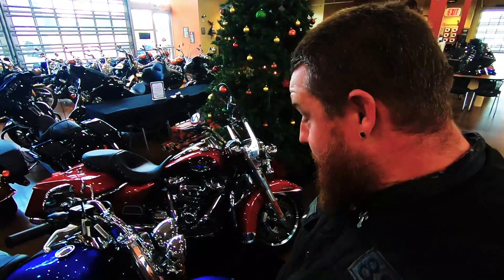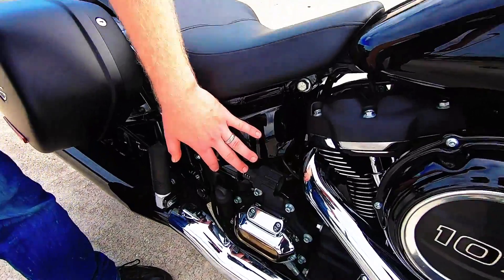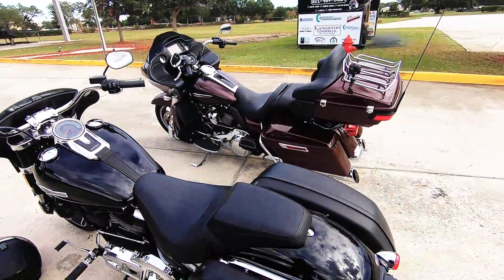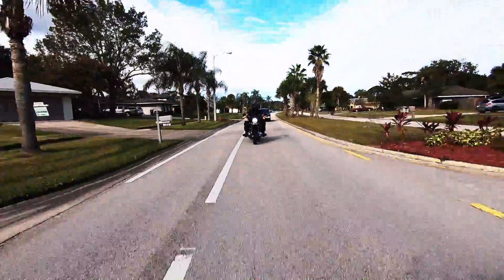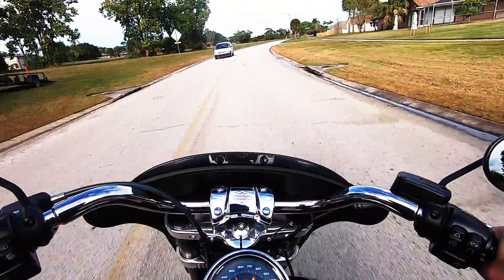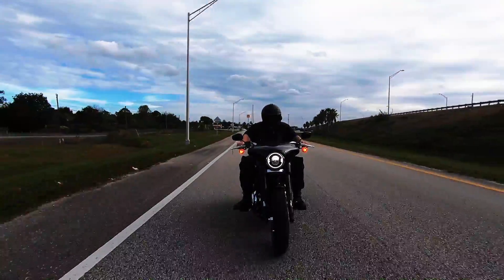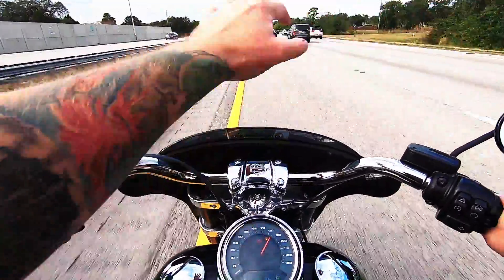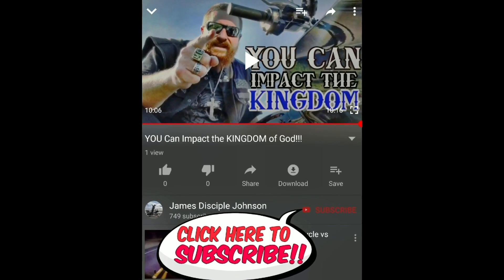2019 Harley Davidson Sport Glide Demo Test Ride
2019 Harley Davidson Sport Glide  demo ride at Space Coast Harley, the worlds largest volume authorized Harley Davidson Dealer!

Many thanks to these folks who in have sponsored our Ministry, Disciple Christian Motorcycle Club! God bless it back to you guys!

Interested in the gear I use? Below is a list of everything I use, and everything we use to record video.
NEW SHOEI RF-1200 SOLID FULL-FACE ADULT HELMET, FLAT/MATTE-BLACK

Shoei Transitions Photochromic Shield - for RF-1200

GoPro Pro 3.5mm Mic Adapter (GoPro Official Accessory)

Rode Microphones DeadCat VMP+

GoPro Hero7 PolarPro ND Filters

PolarPro Cinema Series 6-Pack DJI Spark

DJI Spark, Fly More Combo, Alpine White

iRig Mic Studio

Manfrotto Travel Befree Aluminium Tripod

Manfrotto Compact Extreme 2-in-1 Monopod

Shure Sound Isolating Earphones

Sena 30K Motorcycle Bluetooth Communication System

Tascam DR-10L Lav Mic